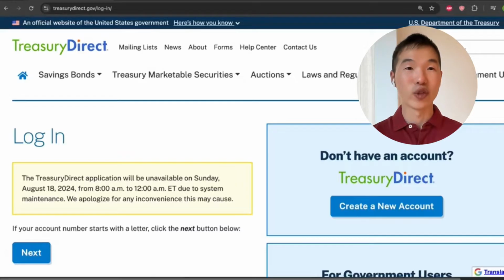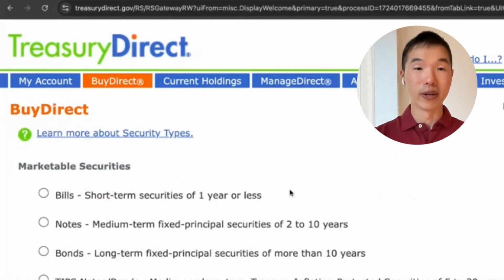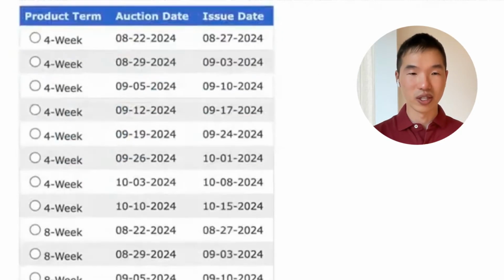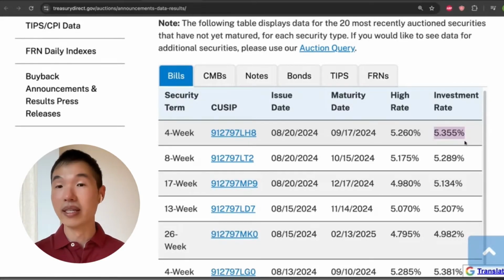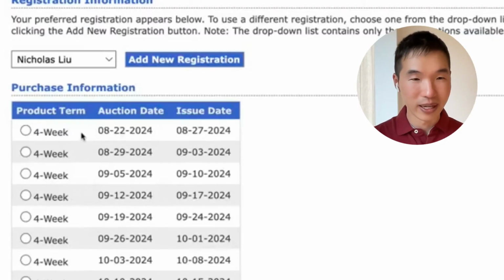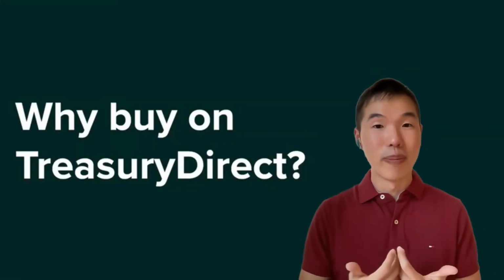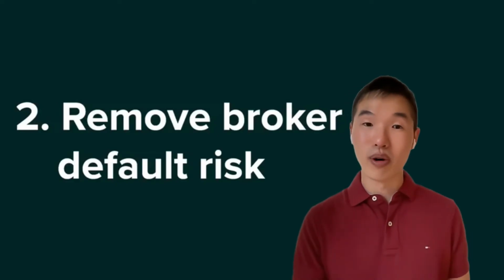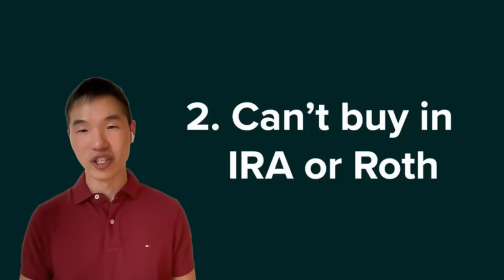How to Buy TREASURY BONDS on TreasuryDirect (Tutorial)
Nick gives a short tutorial on how to buy treasury bonds on TreasuryDirect. We discuss step-by-step how to create an account and buy t-bills using Treasury Direct.

Show Notes:
(0:00) Intro
(0:24) Create an account
(1:06) Buying a t-bill
(3:41) Investment return
(5:51) Finish buying t-bill
(7:19) TreasuryDirect vs brokerage

* This is not financial or investment advice. This Channel is meant for educational and entertainment purposes only.